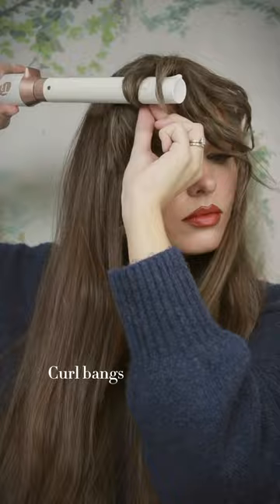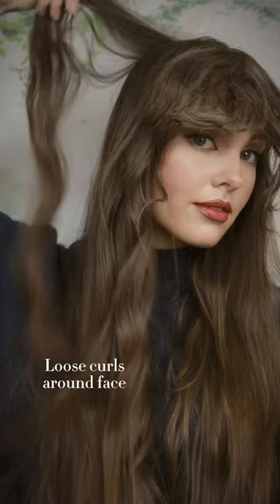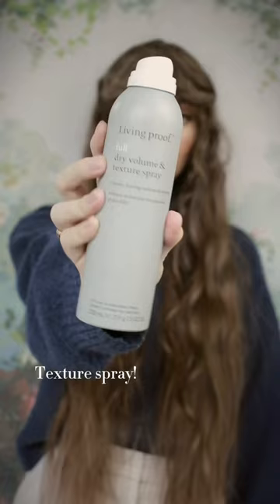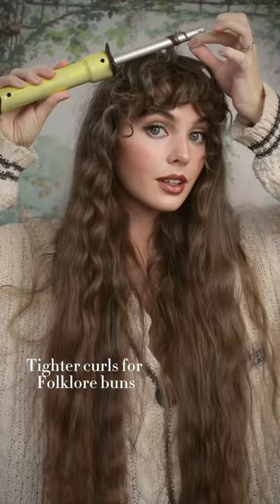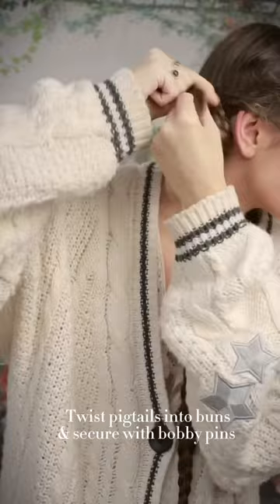How To: FOLKLORE hairstyles for fall🍂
Looking for beauty inspiration while deciding which Taylor Swift era to represent when watching TSTheErasTourFilm? Try these 3 easy curly bang hairstyles, perfect for a folklore/evermore-inspired fall look, especially if you have the iconic cardigan!

Comment your favorite style: whimsical curls, folklore buns, or the evermore braid?

For the bangs, use a high-hold hairspray with texture and grit to keep them in place!

Ps. Please ignore the rogue eyelash - no lash glue could hold it down. 😿